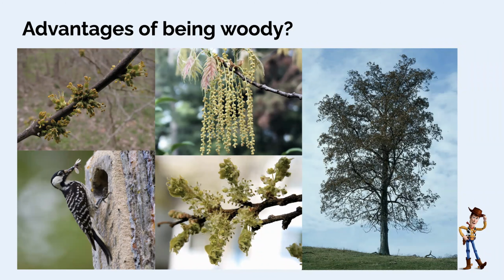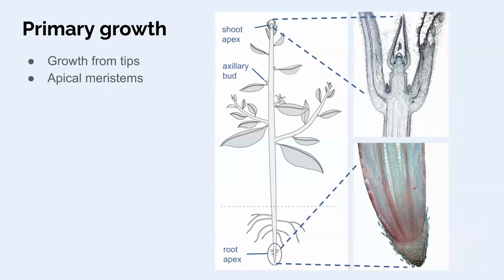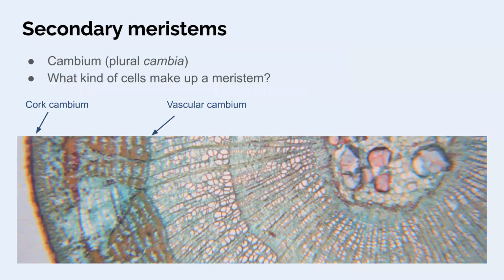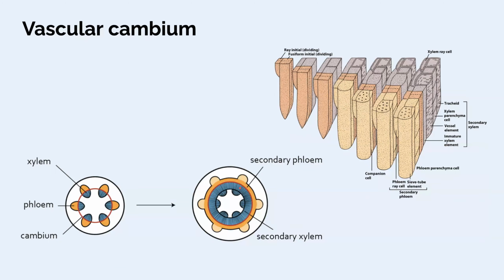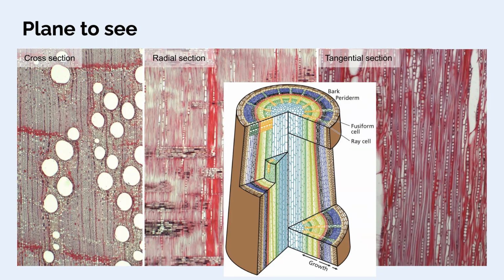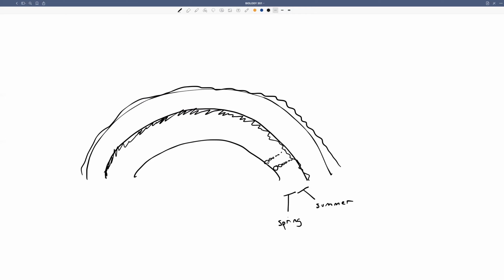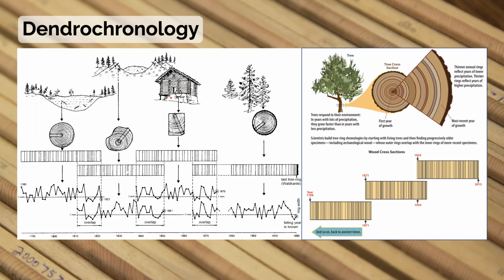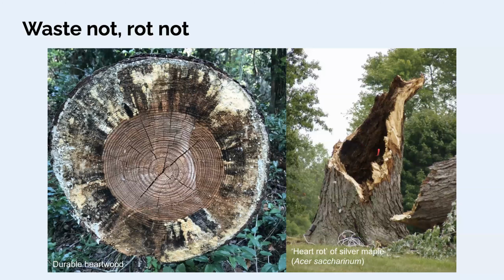BIOLOGY 351 - 05b1 - Secondary growth 1